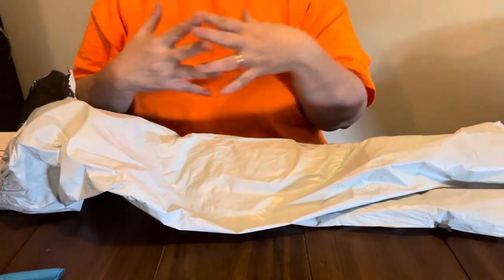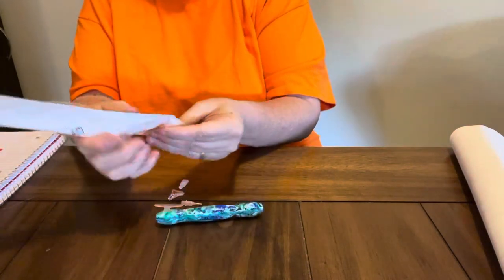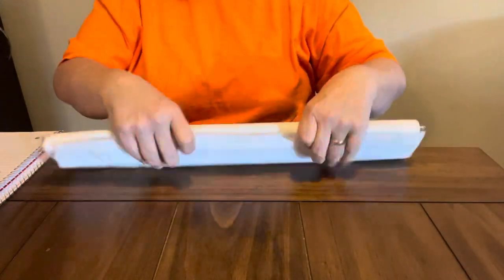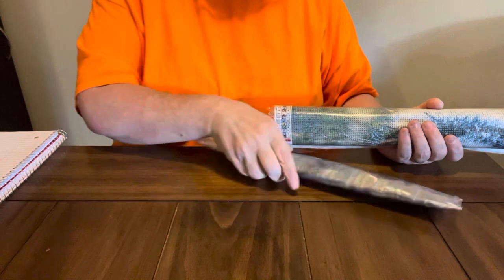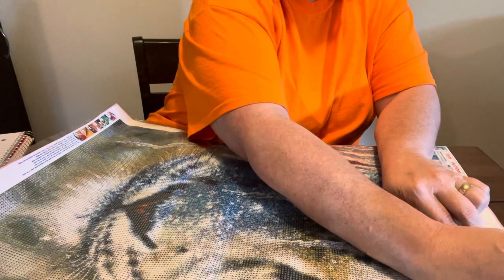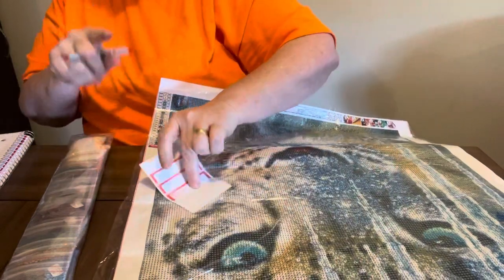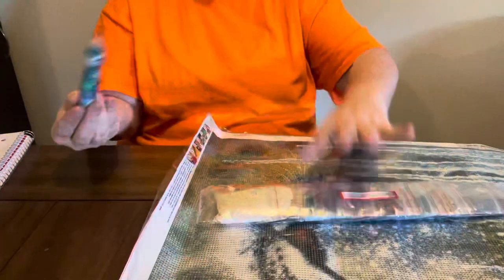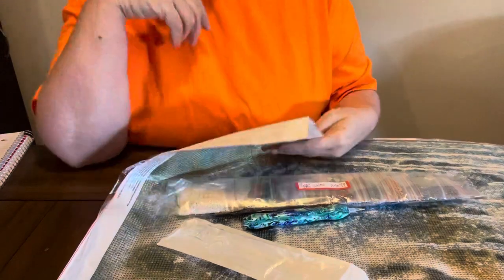Diamond Painting Unboxing-Fg Normal